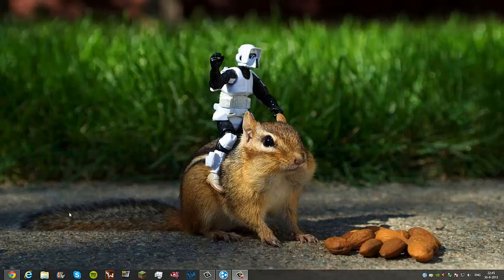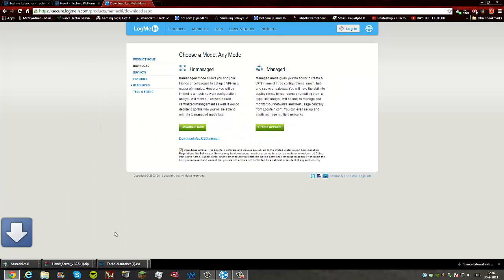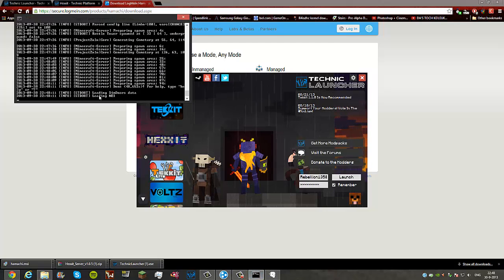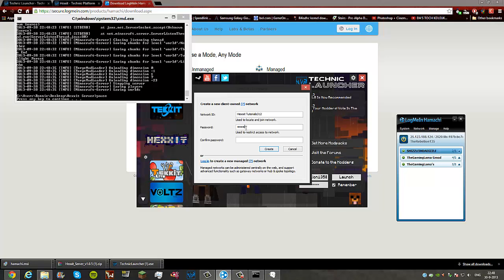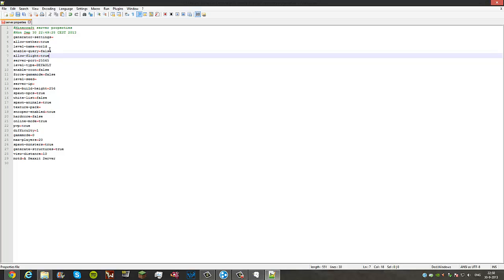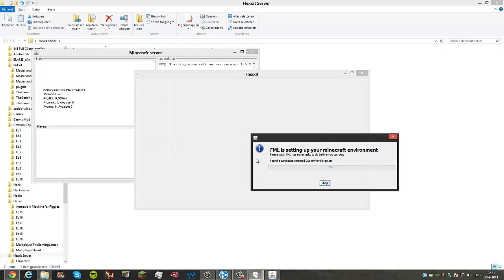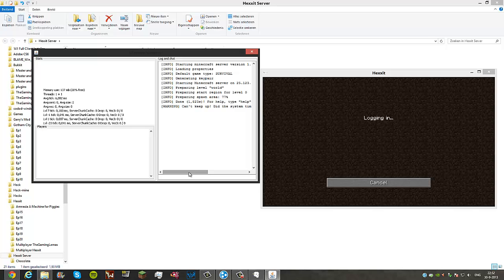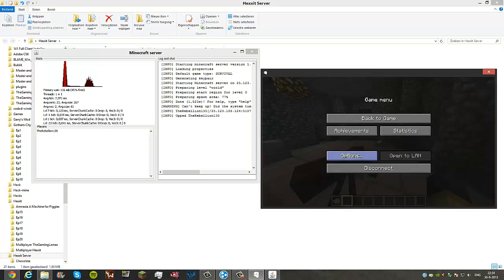TheRebellion Explains How to: Setup a Hexxit Server With Hamachi!!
Today I'm bringing you guys a tutorial on how to setup a Hexxit Server with Hamachi.

Like and favourite if you enjoyed ;)

Apply for partner??

Can we hit 10 likes?
Add me on Skype: Rebellion135